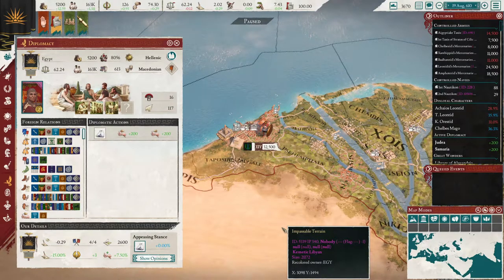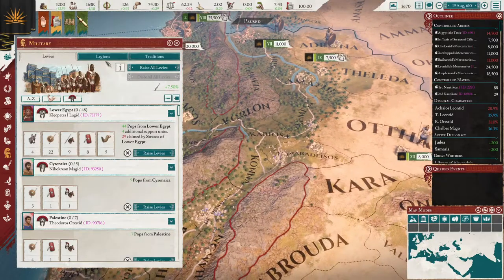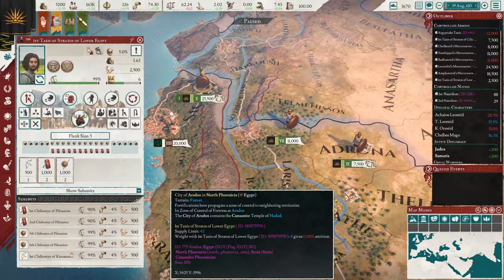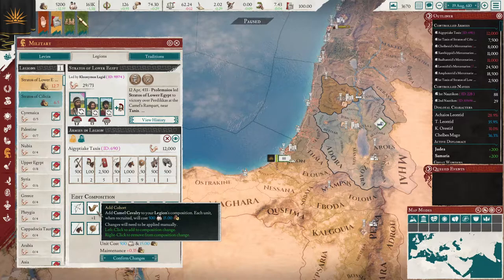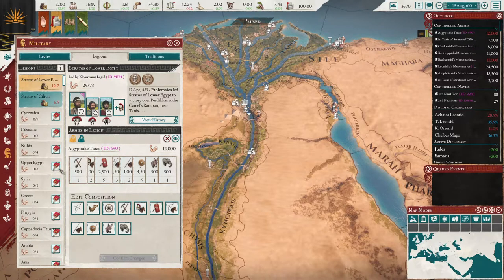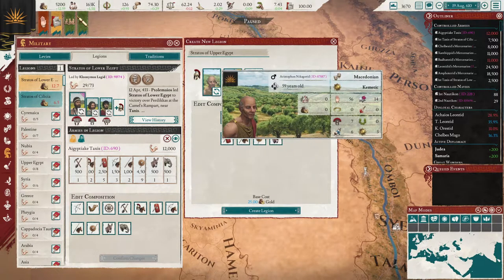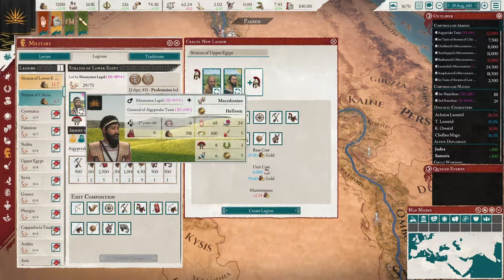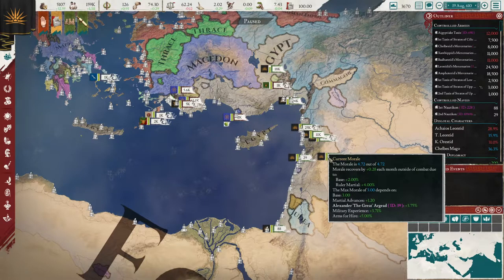Imperator: Rome Update 2.0 Marius - Tutorial on Commanders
Tutorial on how to get & change Commanders for Legions and Splitting Legions up in Imperator: Rome Update 2.0 Marius & Heirs of Alexander DLC

Welcome to Imperator: Rome, the grand strategy game from Paradox Development Studios. Imperator: Rome drops you into the classical Mediterranean and South/Central Asia a decade after the death of Alexander the Great. You can play any nation or tribe on the map as you pursue empire and glory in a time of conquerors and tyrants.

Imperator Rome is the new grand strategy roman era game by Paradox

Thanks Paradox of the copy of the game!